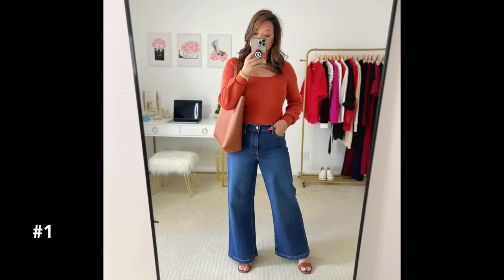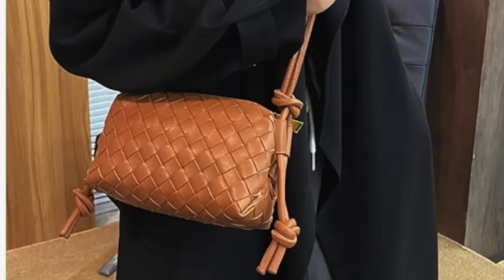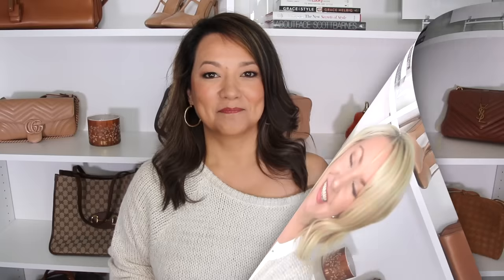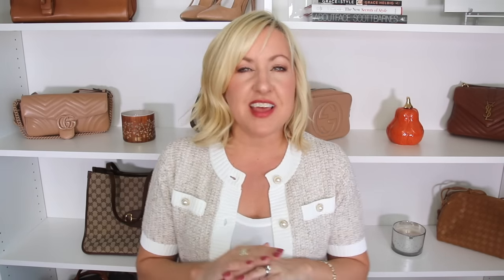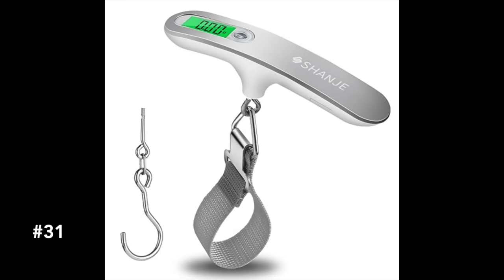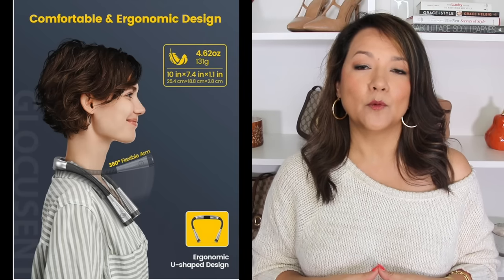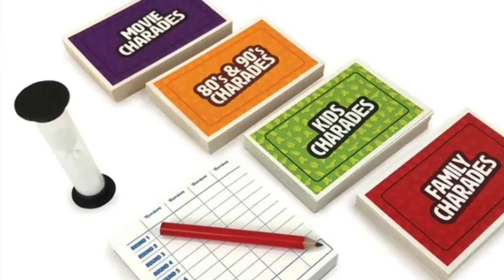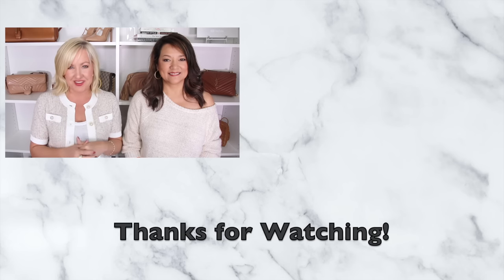40+ Gifts For Everyone On Your List 🎁 | 2023 Best Amazon Gifts | Ultimate Gift Guide for Everyone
Today we are sharing over 40+ Unique Holiday gift ideas for everyone on your list from teens to husbands, hostesses and more. These gifts range in price from under $10 to over $100 and are sure to make your loved ones happy. Forget about the standard candles and perfume and get them something extra special and unique. We have linked everything below to make shopping a breeze.

Link to Amazon gift guide here 👉🏼

1. Red Brick Sweater (M)
4. Wine Read Sweater (S)
7. White Lady Jacket (S)
8. Multi-color Lady Cardigan (S)
23. 24K Gold Eye Masks
42. Who’s Most Likely To Game